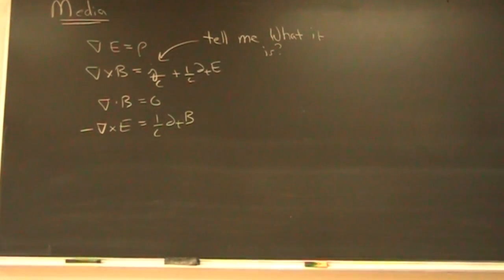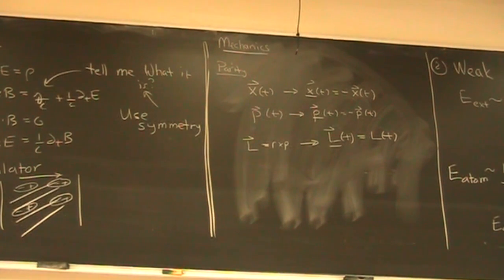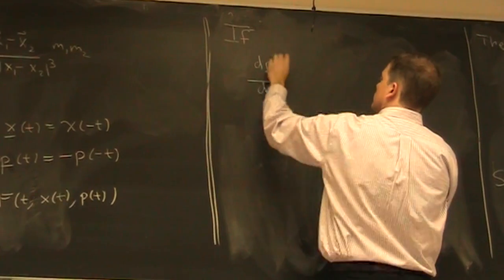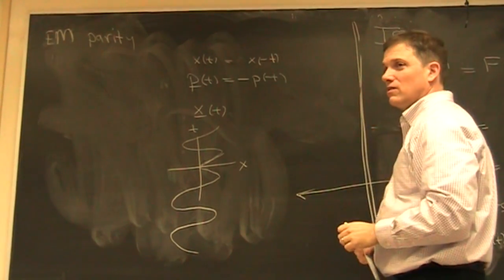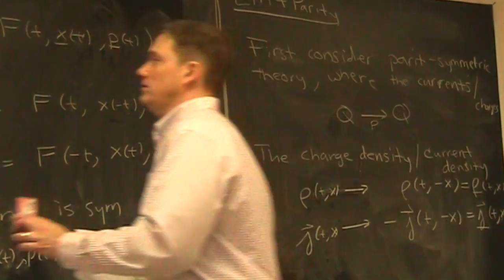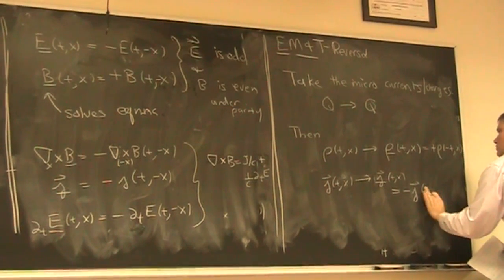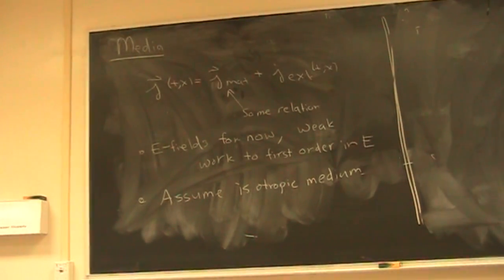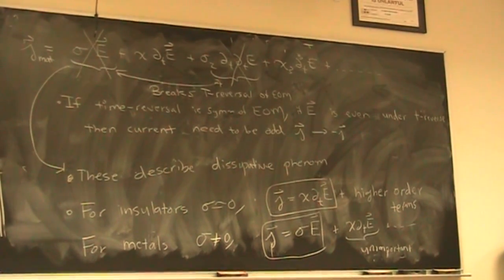2-12 mon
electrodynamics